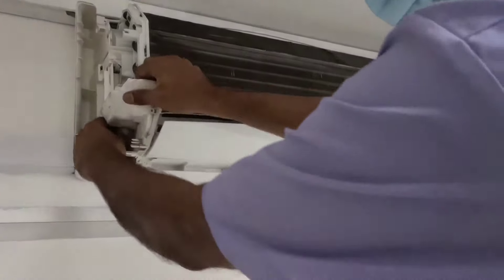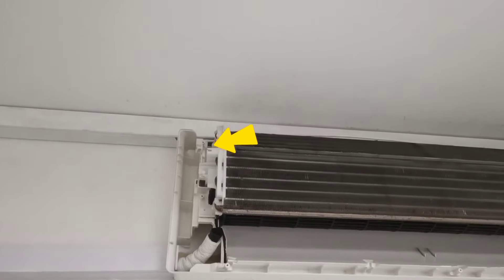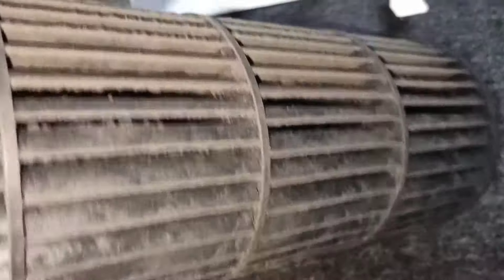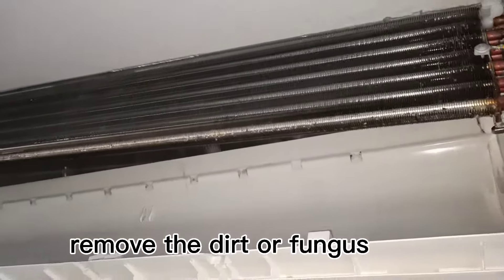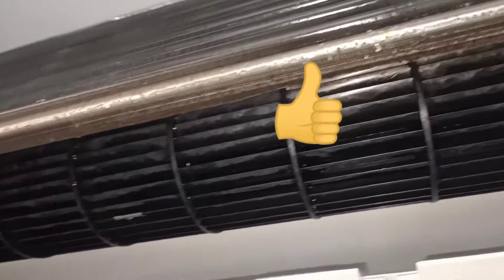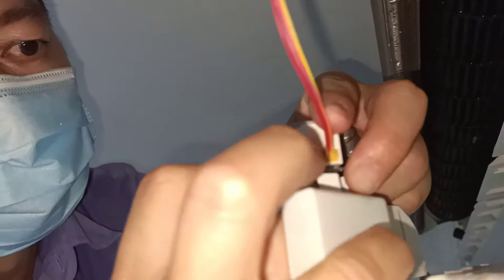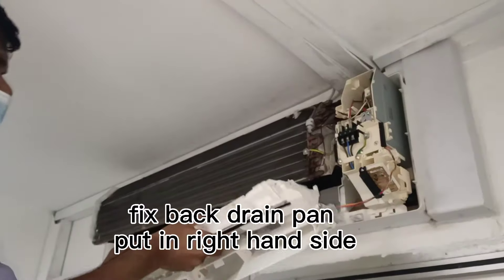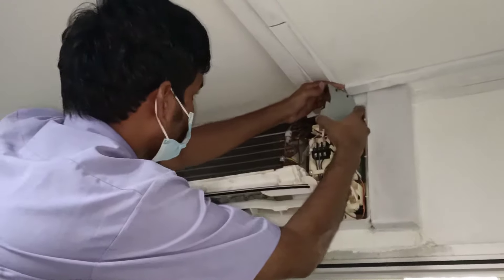How to DIY service an Panasonic inverter air con.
Brand : Panasonic inverter
model : CS-PS18UKZ
DIY clean your home Panasonic air conditioner.
1) remove screw cover and screw
2)remove front cover
3)remove drain pipe from drain pan.
original is at right hand side,in this video the drain pioe connect at left hand side.
4)remove drain pan ,from left gand side after that right hand side,remove stepping motor.
5)check blower alignment
6) remove evaporator coil screw
7)pull up the evaporator coil (on top got a clip,pull the clip and pull up evaporator coil)
8) remove bearing housing
9) remove blower wheel screw
10)pull out blower wheel from right to left hand side
11)clean the evaporator coil using vacuum cleaner and coconut to brush the evaporator coil.
12)clean the fcu base
13)wash the front cover,air filter,blower wheel and drain pan and keep it dry after wash.
14)vacuum the drain pipe
15)fix back blower wheel
16)check the blower alignment
17) tighten the blower wheel screw
18)fix back bearing housing
19)clip and fix the evaporator coil
20) tighten the evaporator coil screw
21)fix the stepping motor
22)fix back the drain pan
23)fix back front cover